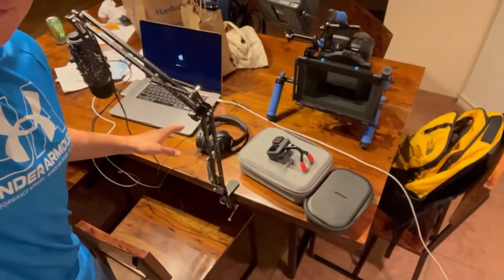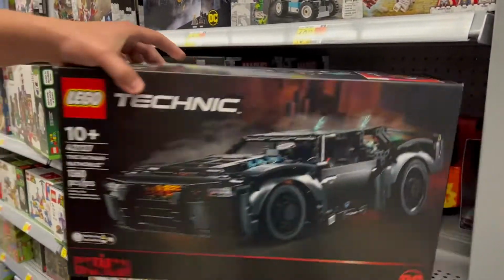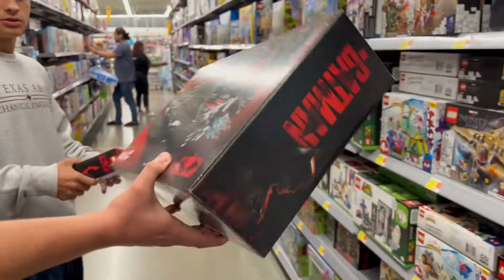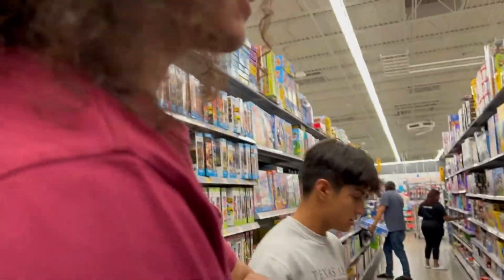Building the Lego Technic - The Batman - Batmobile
In the video I have a little fun apart from my usual content. Just having some late night fun with my cousins.